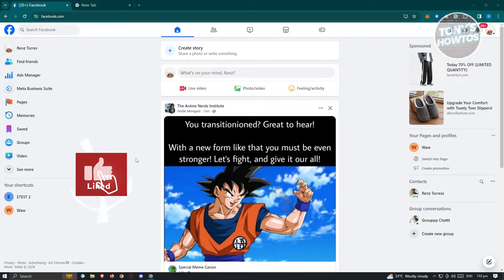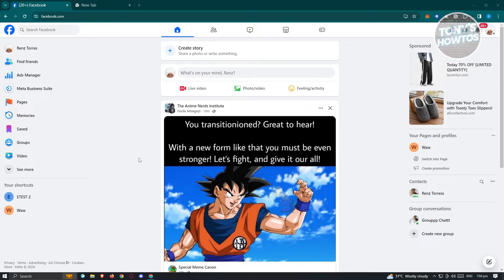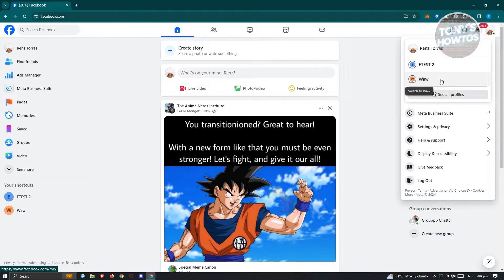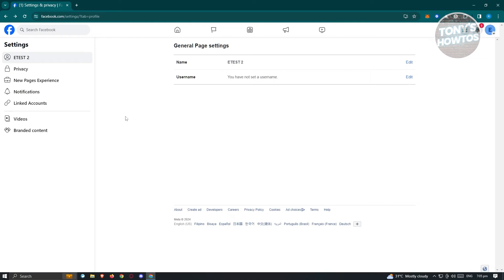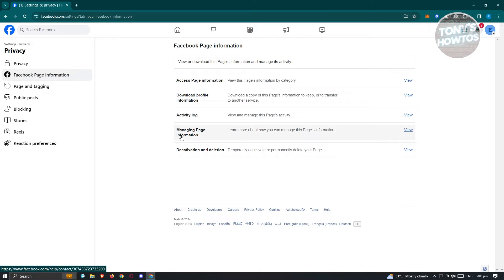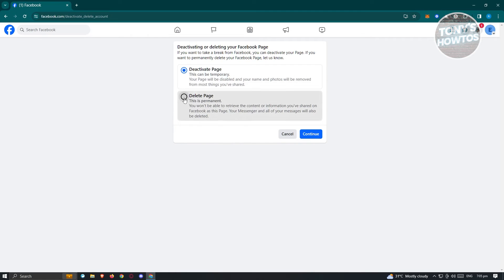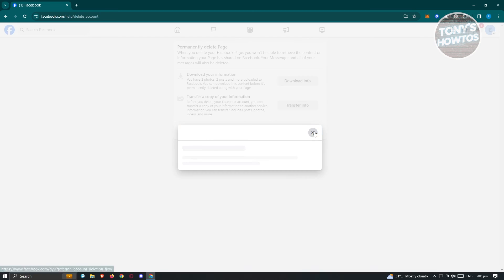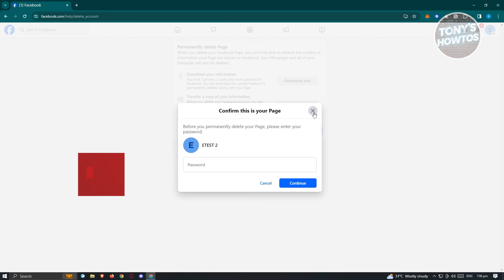How to Delete Business Page on Facebook (2026)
In this video I show you How to Delete Business Page on Facebook in 2026. The quick and easy tutorial how to remove business page on facebook mobile. Do you want to know step by step how to disable business page in facebook in 2026? Yes? Great!